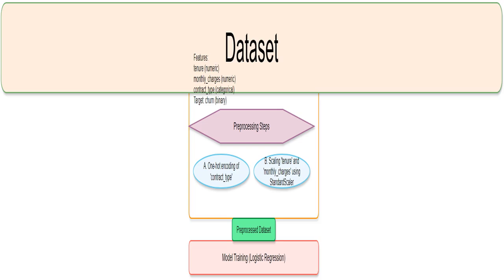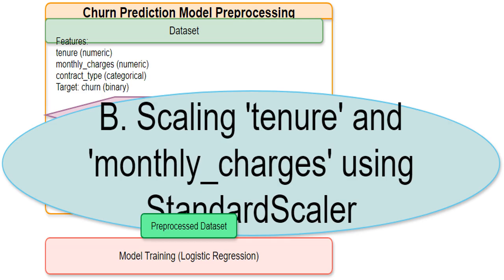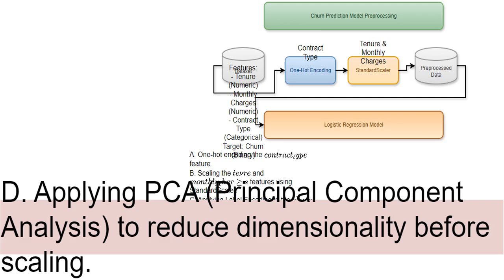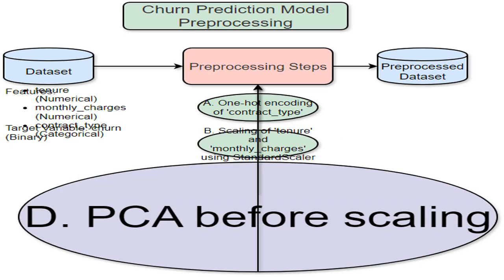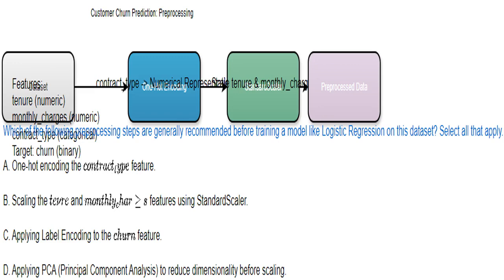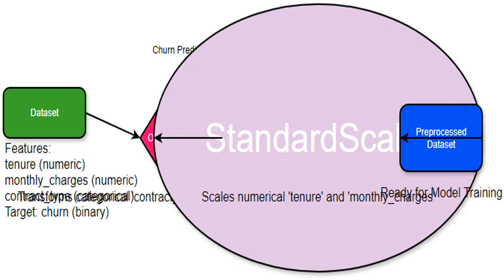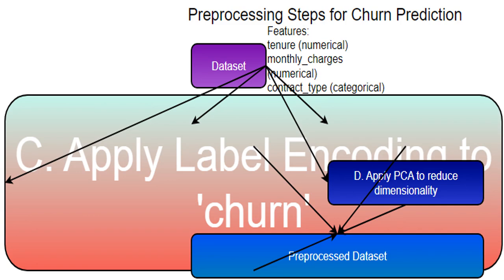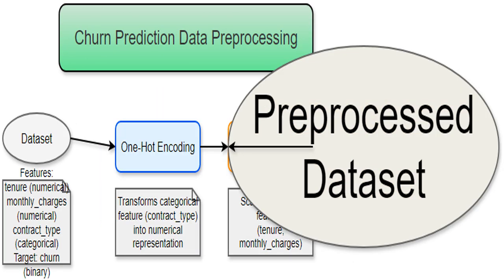full sklearn 1